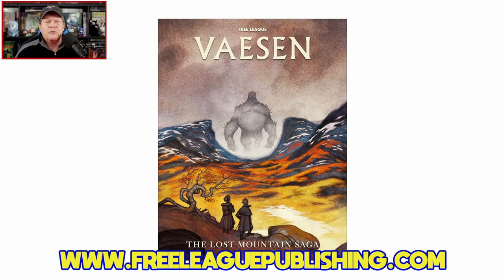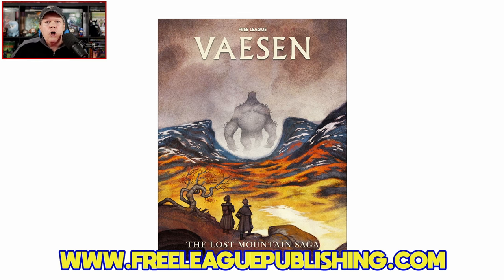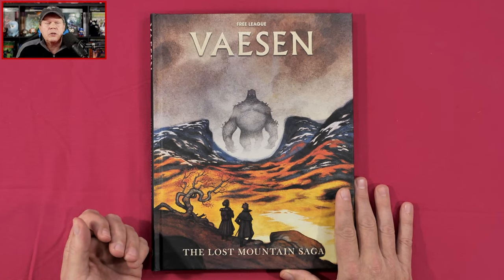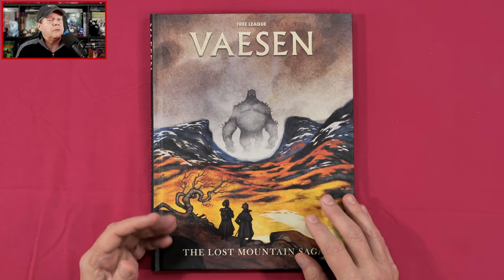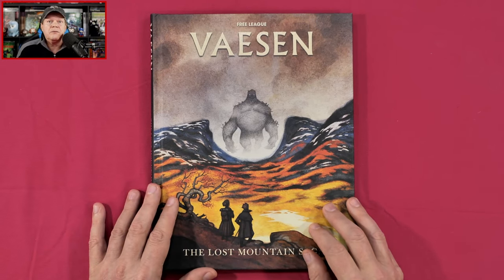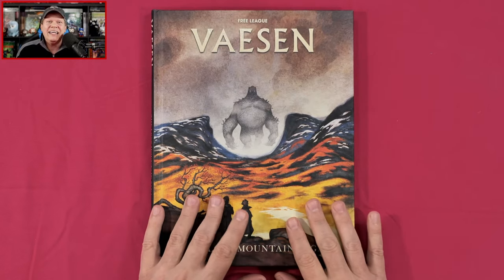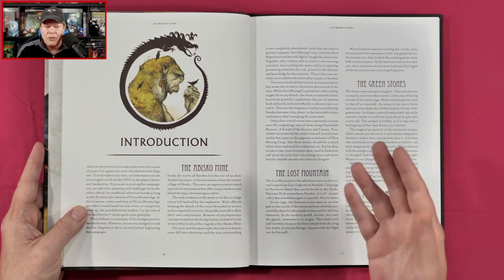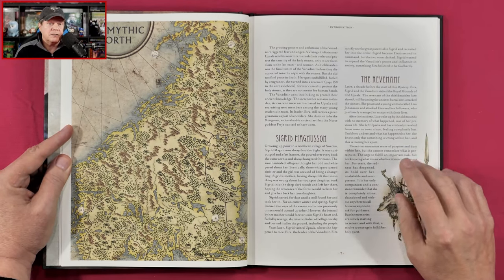Vaesen: The Lost Mountain Saga Reviewed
Jeff shares his thoughts about the new adventure campaign for the Vaesen roleplaying game from Free League Publishing. The Lost Mountain Saga contains five interconnected horror tales, set in Sweden, which are based on Ellinor DiLorenzo's podcast of the same name. The 84 page hardcover (with PDF) carries an MSRP of $39.99 or grab just the PDF alone at DriveThruRPG for $19.99.

Do you enjoy The Gaming Gang videos and website? Then how about buying Jeff a cup of coffee